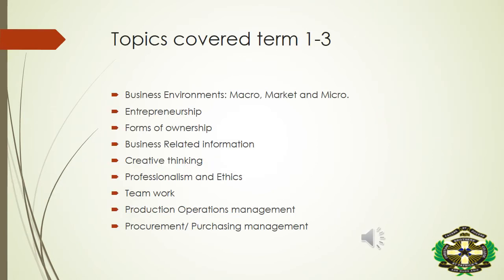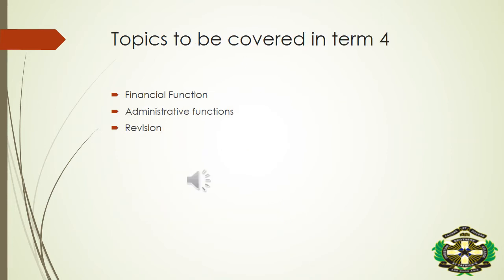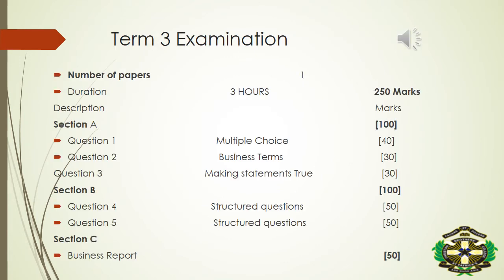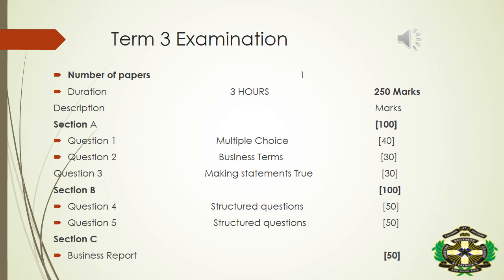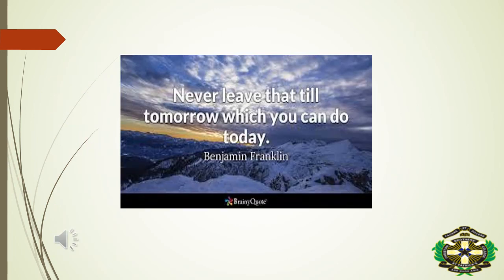Gr 10 Business Studies Info presentation